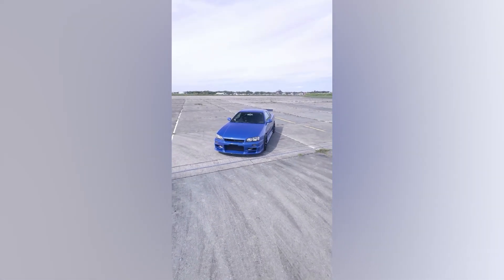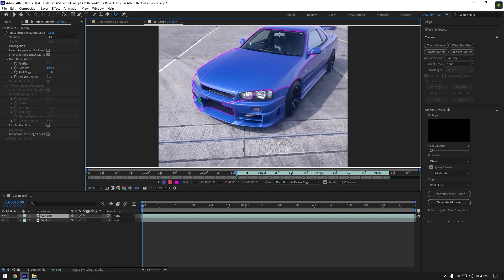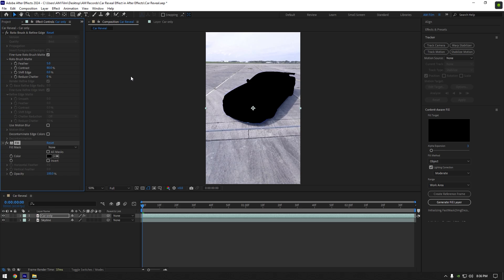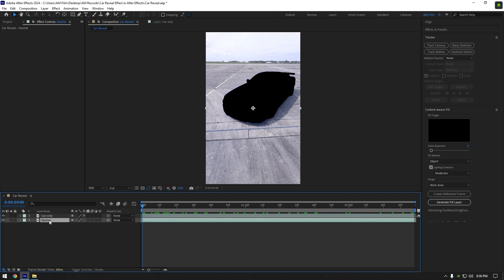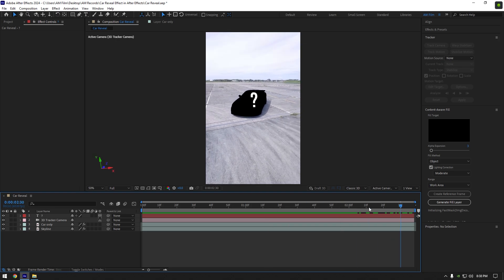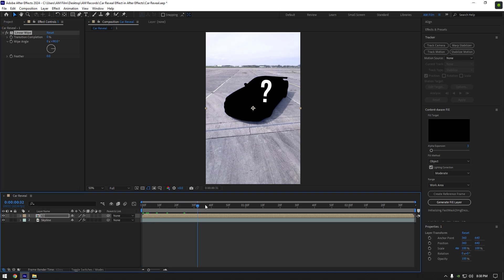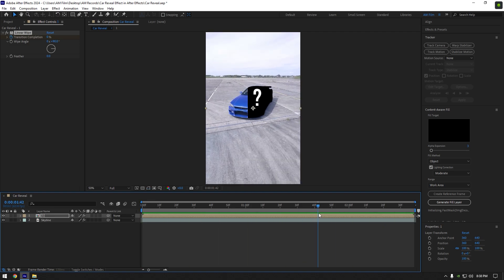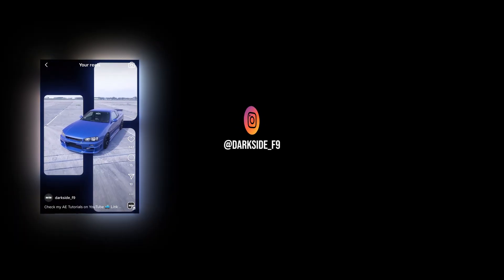Car Reveal Effect in After Effects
In this tutorial I will show you how to make a car revealing effect in Adobe After Effects

CPU: i7-4790
GPU: GeForce RTX3050 VENTUS 8GB
RAM: 16 GB